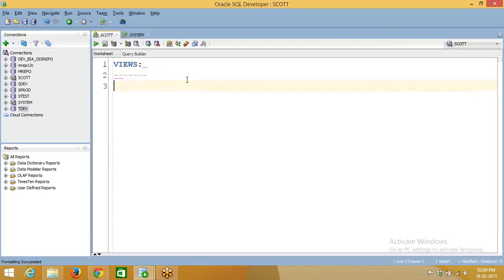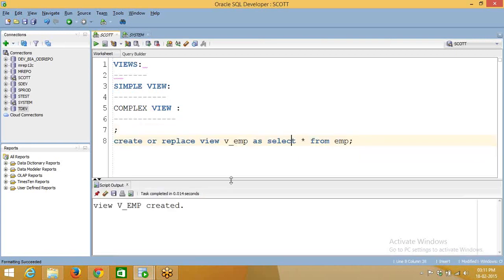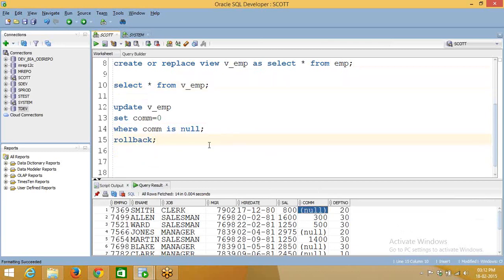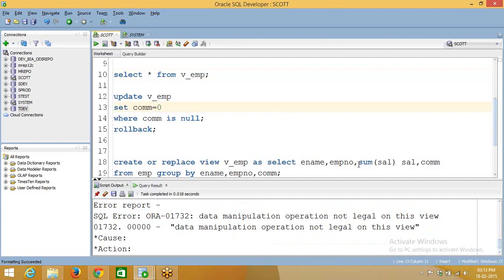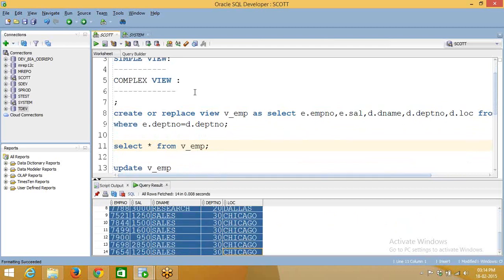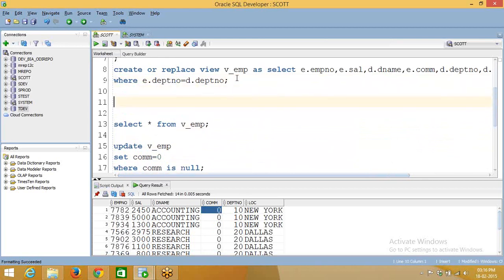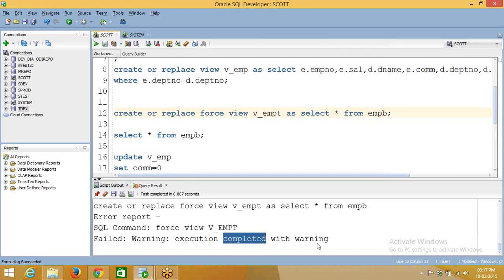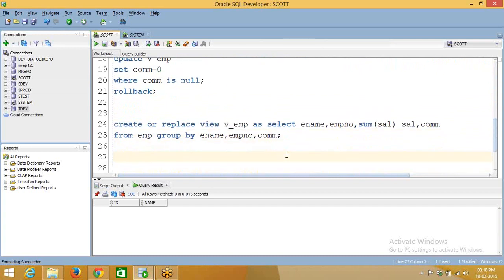ORACLE SQL Views , Simple and Complex View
ORACLE SQL VIEWS AND SIMPLE VIEW AND COMPLEX VIEW